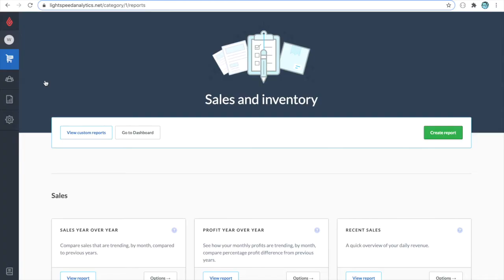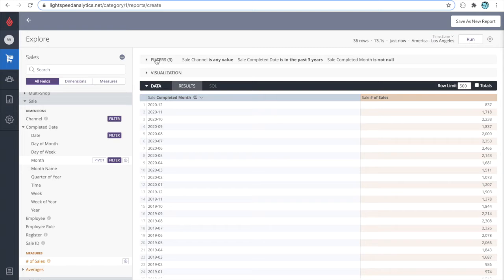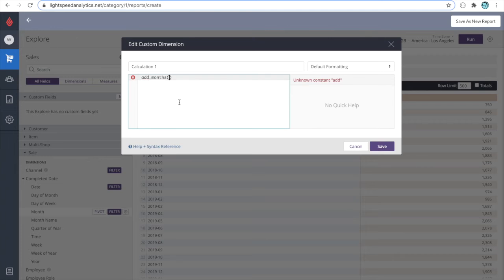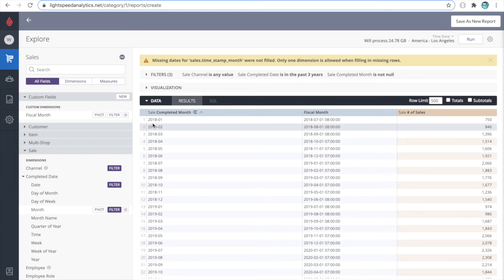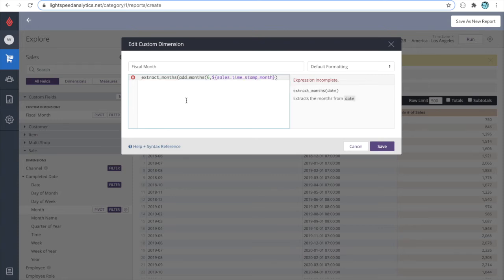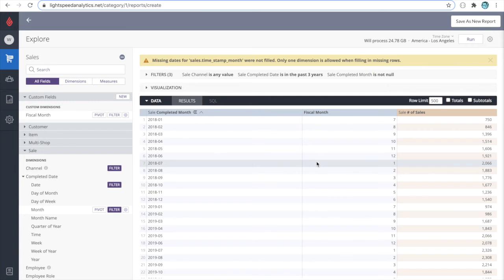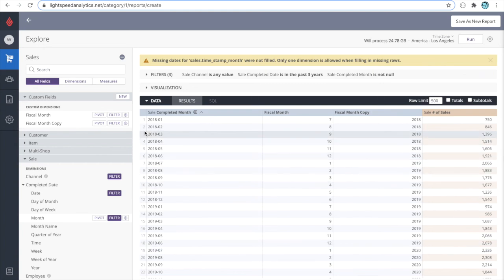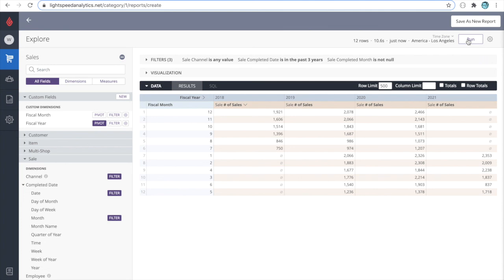Common Customizations - Fiscal Years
You may prefer to report on your sales information according to your own fiscal year, rather than the calendar year. By customizing your reports, you can do so!

For more information about or help on Lightspeed Analytics,